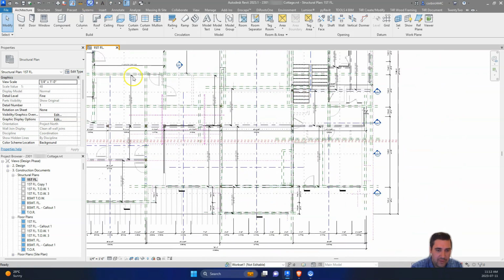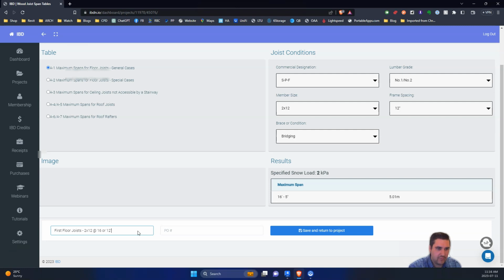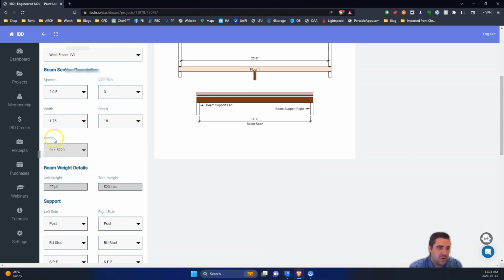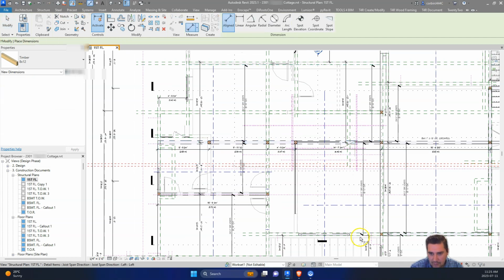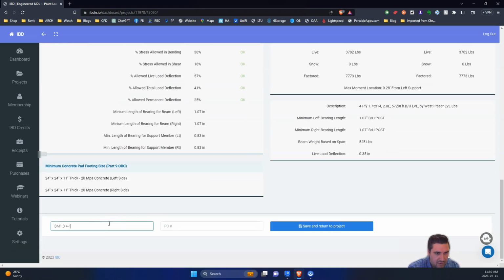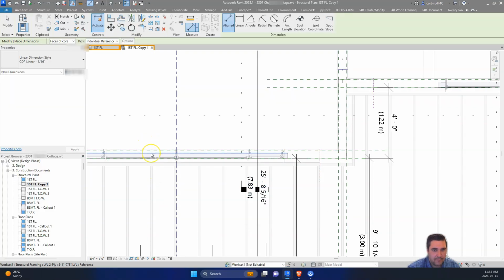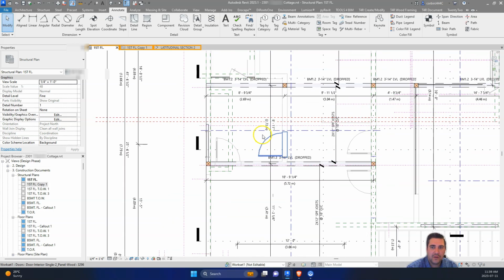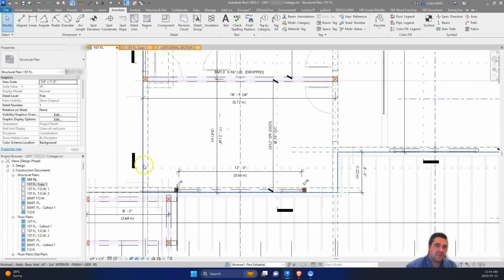Size Framing Plans with IBDN.IO — Revit